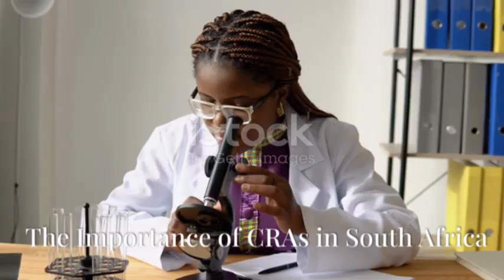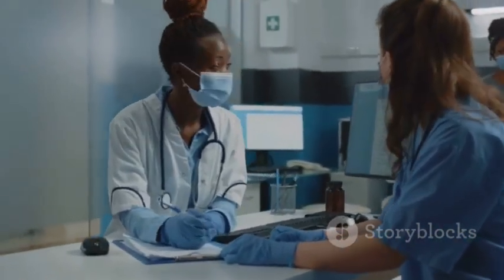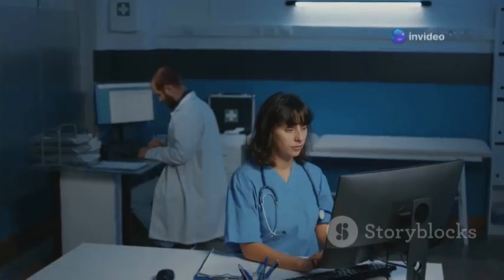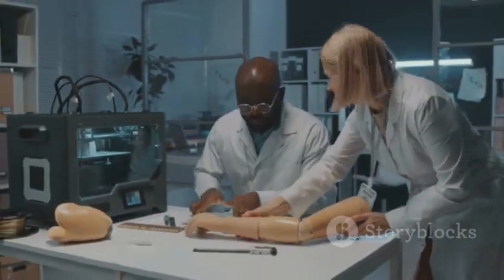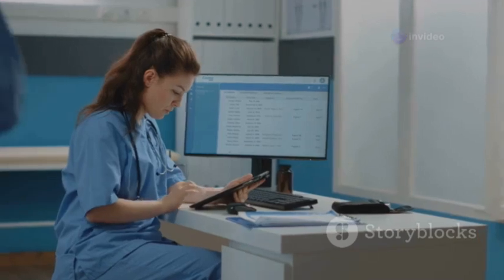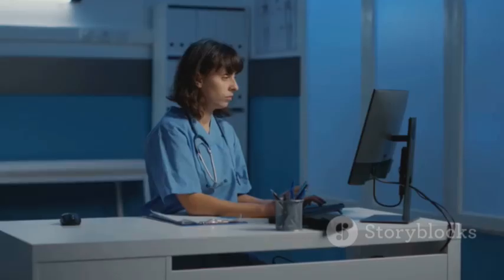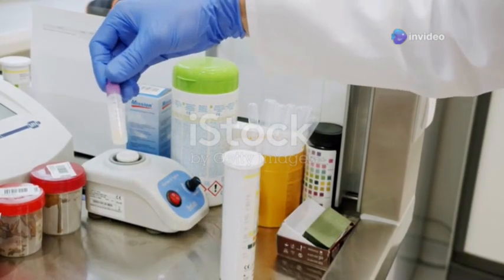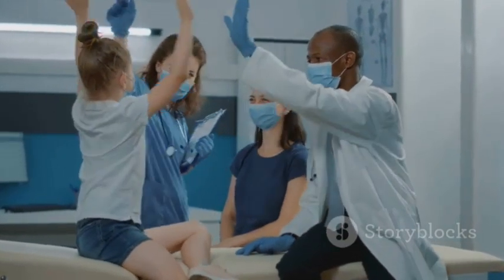How to Become a Clinical Research Associate (CRA) in South Africa | Your Ultimate Guide!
Are you interested in a rewarding career in clinical research? In this video, we explore what it takes to become a Clinical Research Associate (CRA) in South Africa.

Learn about the essential qualifications, certifications, and skills needed to excel in this role. Discover how CRAs contribute to groundbreaking medical advancements and play a key role in ensuring safe and ethical clinical trials.

Whether you’re a student, a healthcare professional, or someone exploring new career opportunities, this video will guide you through every step of the journey.

👉 What You’ll Learn:

The role and responsibilities of a CRA.
How to get started with education and certifications.
Tips to stand out and excel as a CRA in South Africa.